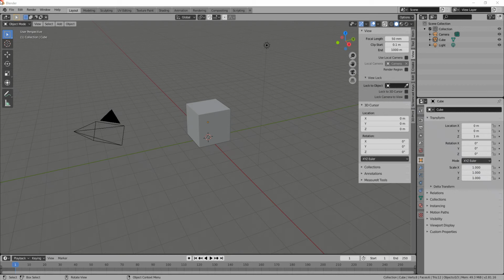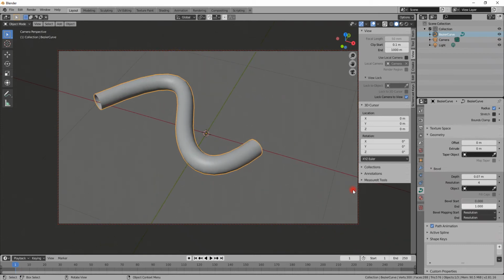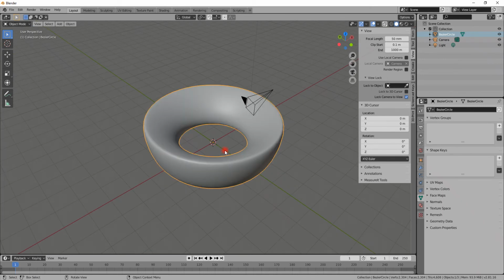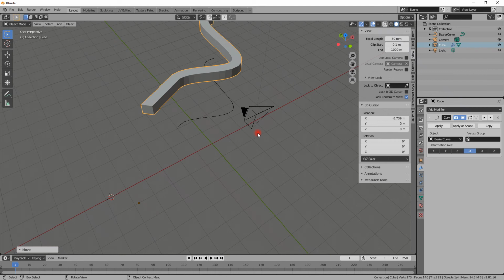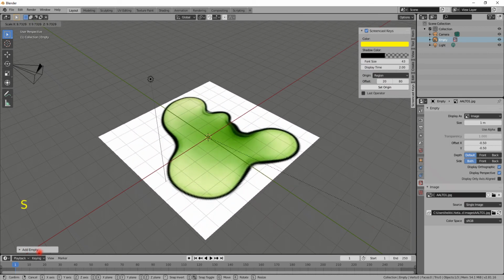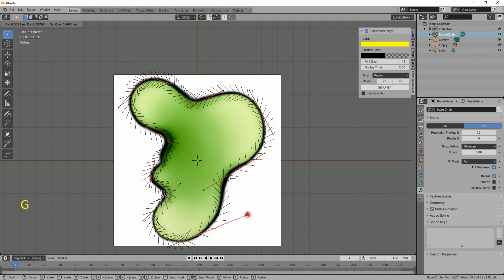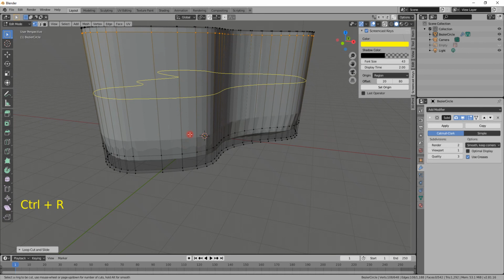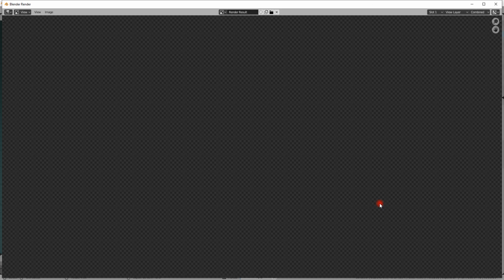Video 8 Curves, Curve Modifier and Empty objects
This video explains the use of curves and the Curve modifier in relation to meshes. It then shows why Empty objects are useful as placehodlers and as background images to model on.